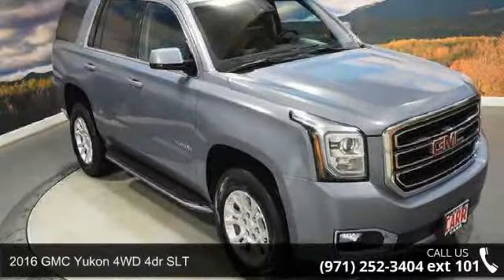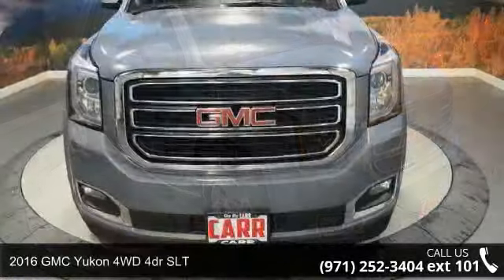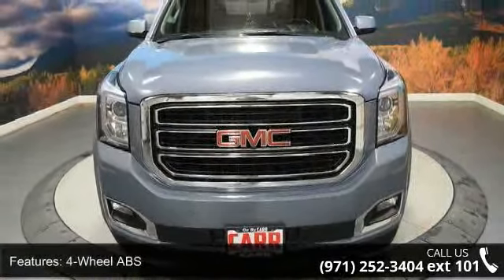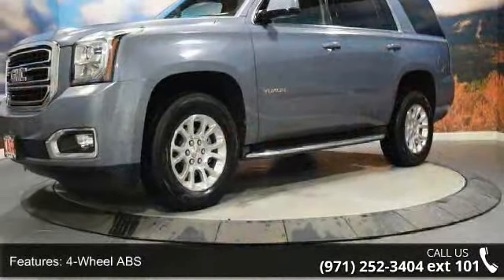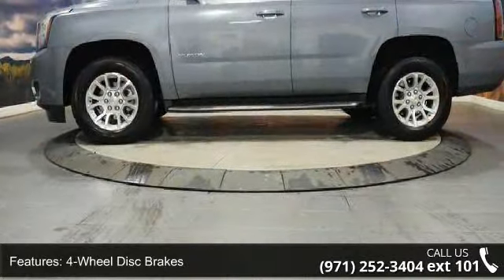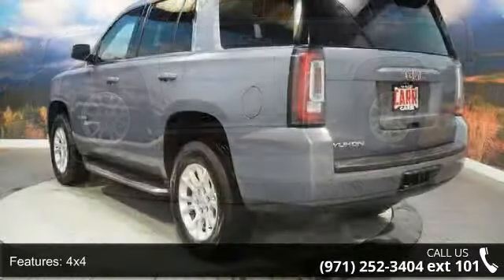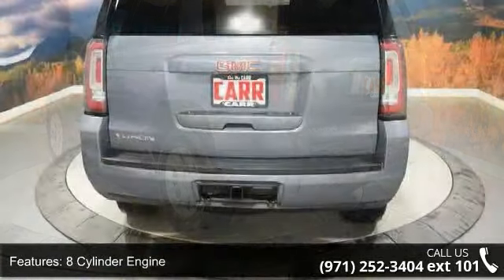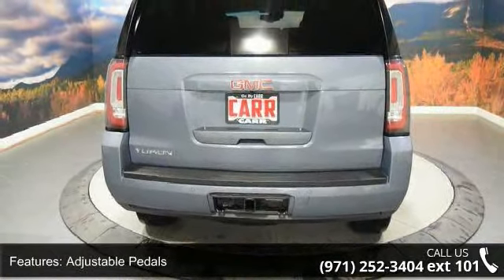2016 GMC Yukon 4WD 4dr SLT - CARR Chevrolet - Beaverton, ...